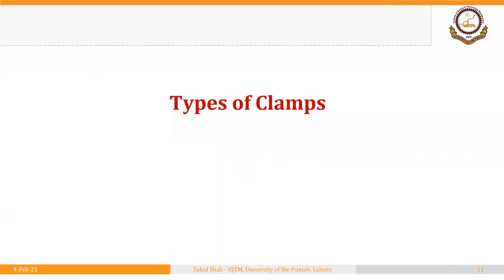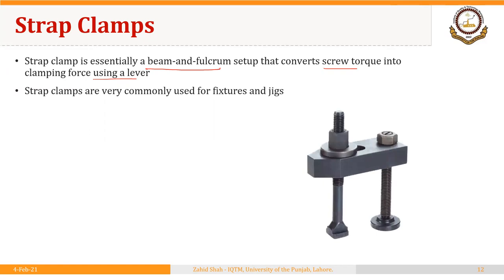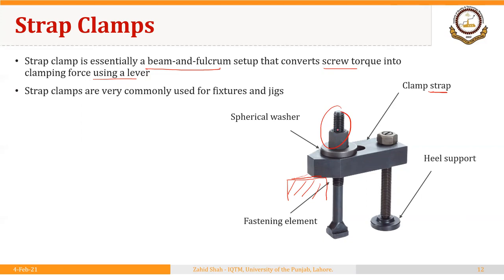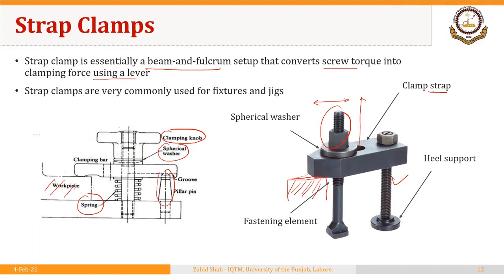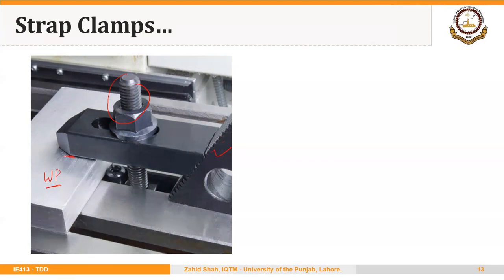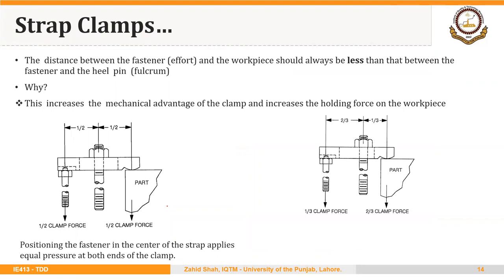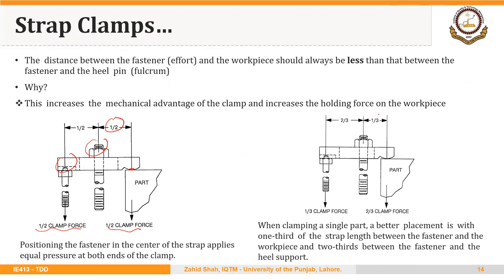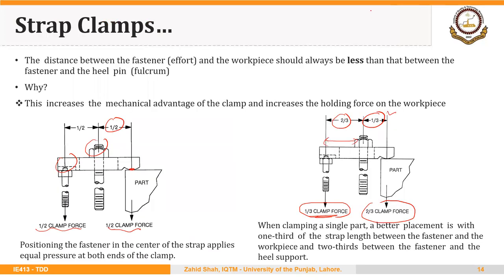01_03_P2 Strap Clamps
Strap Clamps for Use with Fixtures and Jigs for Machining.

A useful video on how to use a strap clamp can be found at the following link: